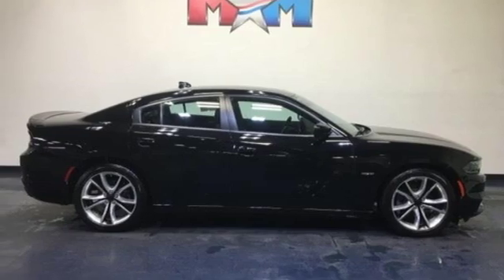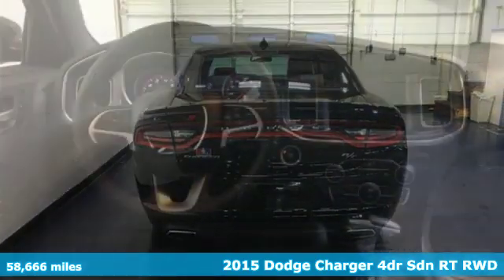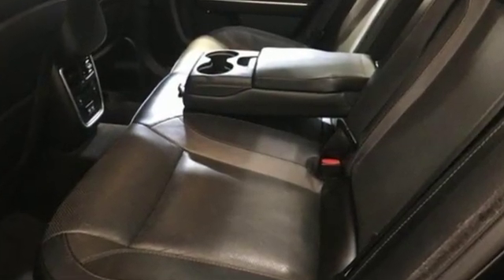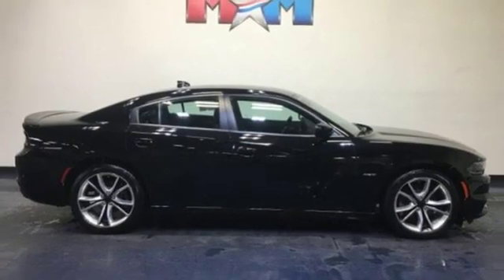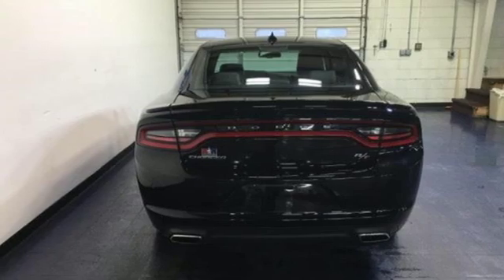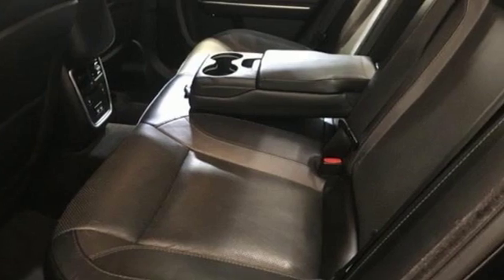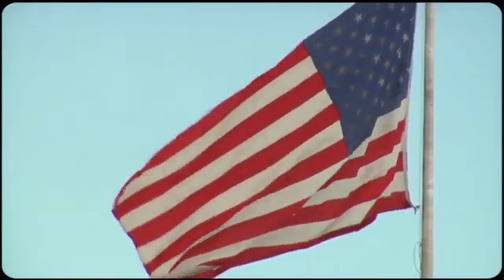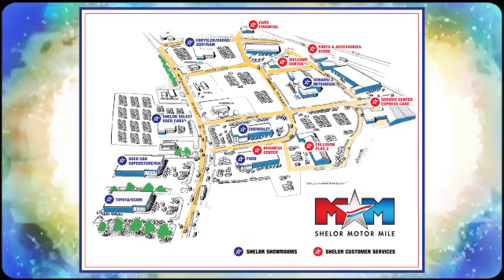Used 2015 Dodge Charger Christiansburg VA Blacksburg, VA X56256A - SOLD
Year: 2015
Make: Dodge
Model: Charger
Trim: 4dr Sdn RT RWD
Engine: 5.7L 8 Cylinder Engine
Transmission: 8-Speed A/T
Color: Pitch Black
Interior: Black
Mileage: 58666
Stock #: X56256A
VIN: 2C3CDXCTXFH826539
Great Shape, ONLY 58,666 Miles! Heated Seats, iPod/MP3 Input, ENGINE: 5.7L V8 HEMI MDS VVT, Dual Zone A/C, Bluetooth, PLUS GROUP, WHEELS & TUNES GROUP, TRANSMISSION: 8-SPEED AUTOMATIC (8HP7... DRIVER CONFIDENCE GROUP CLICK NOW!br /br /KEY FEATURES INCLUDEbr /iPod/MP3 Input, Bluetooth, Dual Zone A/C Rear Spoiler, MP3 Player, Satellite Radio, Keyless Entry, Remote Trunk Release. br /br /OPTION PACKAGESbr /PLUS GROUP Power Heated Memory Mirrors w/Man F/Away, Bi-Function HID Projector Head Lamps, Illuminated Rear Cupholders, Ventilated Front Seats, Power Front Driver/Passenger Seats, Auto Dim Exterior Driver Mirror, Wheels: 20 x 8.0 Polish/Painted Aluminum, Heated 2nd Row Seats, Driver & Passenger Lower LED Lamps, Heated Steering Wheel, ParkSense Rear Park Assist System, ParkView Rear Back-Up Camera, Security Alarm, Auto Adjust In Reverse Exterior Mirrors, Front Overhead LED Lighting, Radio/Driver Seat/Mirrors Memory, WHEELS & TUNES GROUP Beats Audio Group, 552 Watt Amplifier, 10 Beats Premium Speakers w/Subwoofer, Wheels: 20 x 8.0 Polished/Painted Aluminum, DRIVER CONFIDENCE GROUP Power HTD Memory Mirrors w/Man F/Away, Blind Spot & Cross Path Detection, Exterior Mirrors Courtesy Lamps, Power Heated Mirrors w/Man F/Away, ENGINE: 5.7L V8 HEMI MDS VVT (STD), TRANSMISSION: 8-SPEED AUTOMATIC (8HP70) (STD). Dodge RT with Pitch Black exterior and Black interior features a 8 Cylinder Engine with 370 HP at 5250 RPM*. Serviced here, Originally bought here, Local Trade-In. br /br /VISIT US TODAYbr /At Shelor Motor Mile we have a price and payment to fit any budget. Our big selection means even bigger savings! Need extra spending money? Shelor wants your vehicle, and we're paying top dollar! br /br /Tax DMV Fees & $597 processing fee are not included in vehicle prices shown and must be paid by the purchaser. Vehicle information and equipment is based off standard equipment as decoded from VIN and may vary from vehicle to vehicle.br / Chevrolet Ford Chrysler Dodge Jeep & Ram prices include current factory rebates and incentives some of which may require financing through the manufacturer and/or the customer must own/trade a certain make of vehicle. Residency restrictions apply see dealer for details and restrictions. All pricing and details are believed to be accurate but we do not warrant or guarantee such accuracy. The prices shown above may vary from region to region as will incentives and are subject to change.